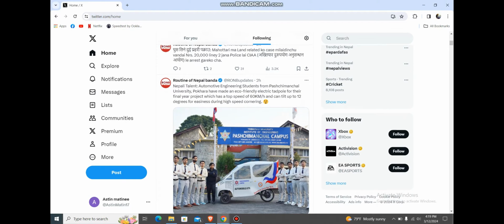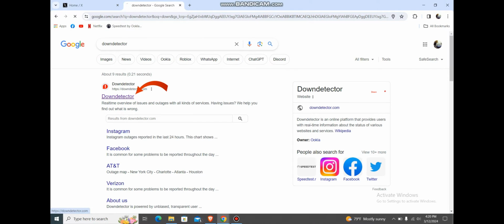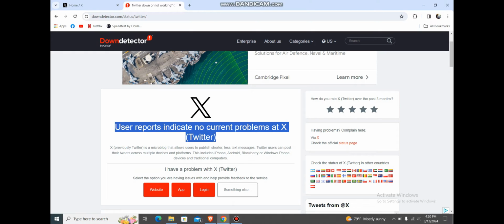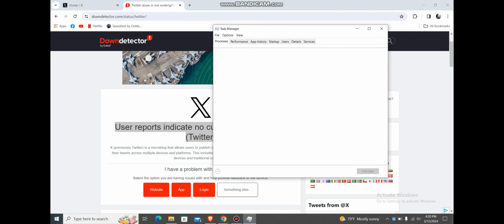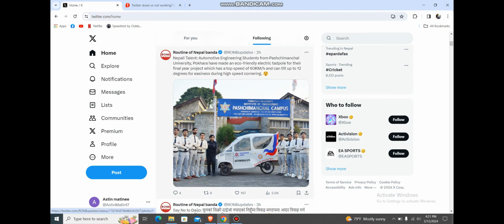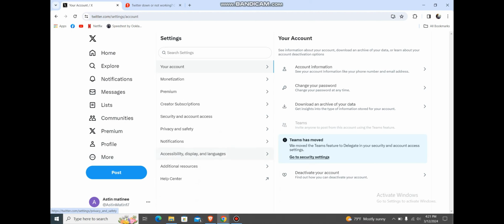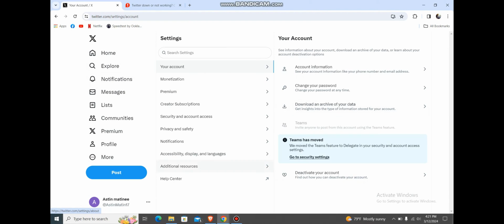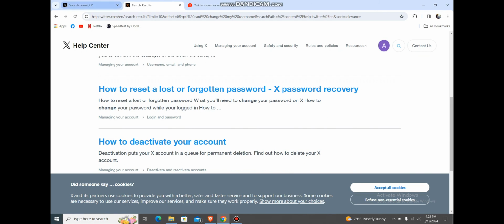How to Fix X Twitter App When You Can’t Change Username 2024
Stuck with an outdated username on Twitter? This video tackles the reasons why you might be unable to change it and offers solutions! We'll explore common issues like username availability, character limits, or policy violations. We'll also provide tips on crafting a creative username that reflects your brand and is available on the platform.